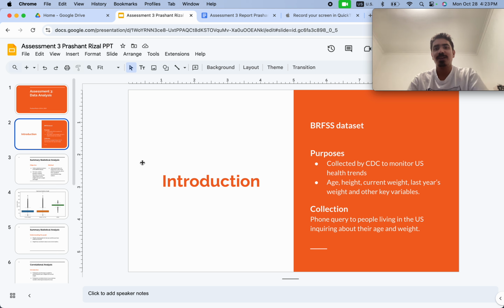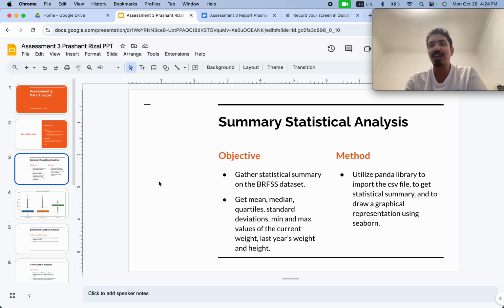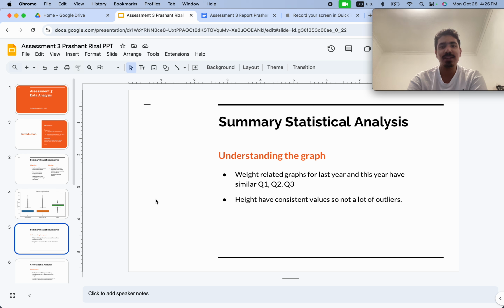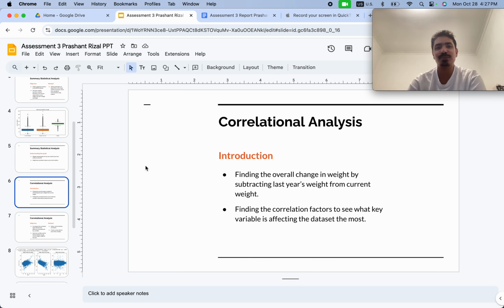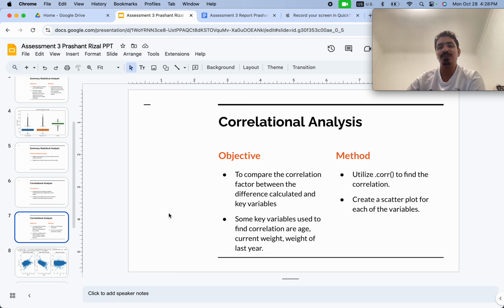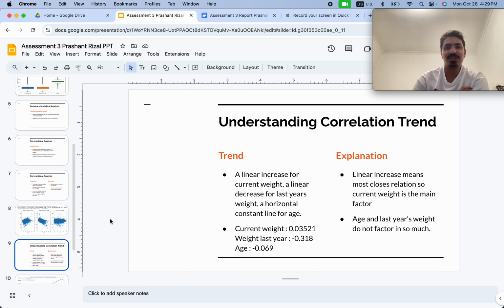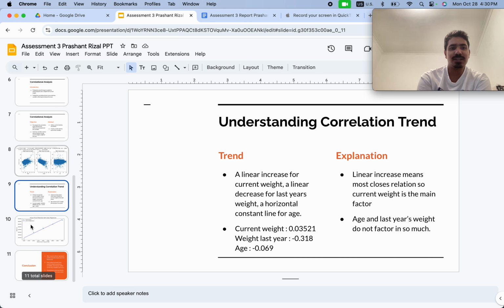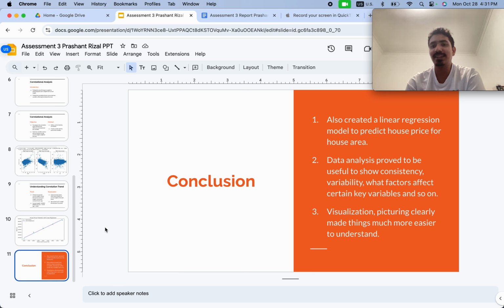Assessment 3 Presentation Data Analysis Final Project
Final Project for ACU Data Analysis Class ACU